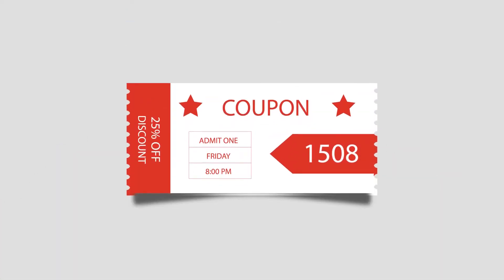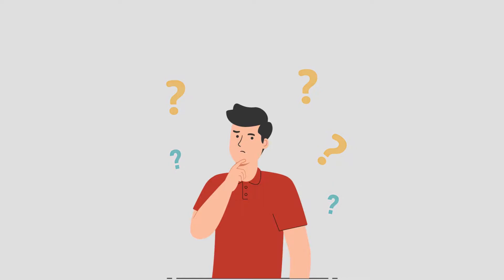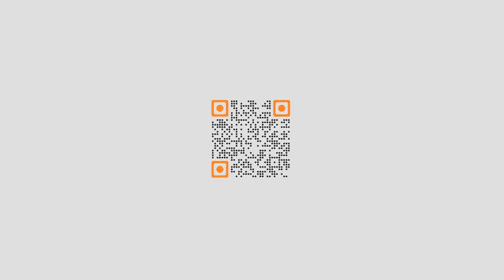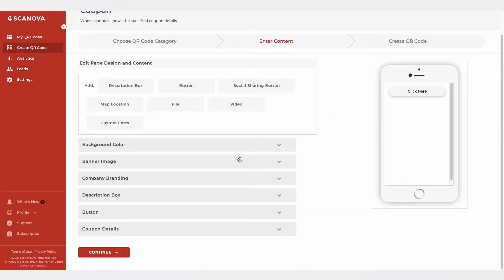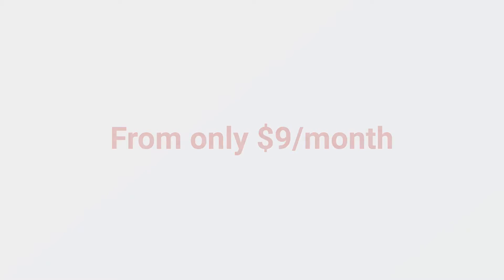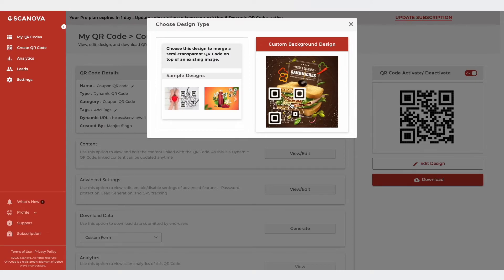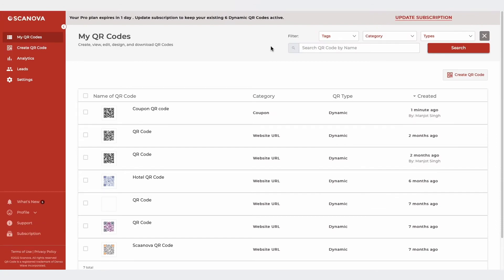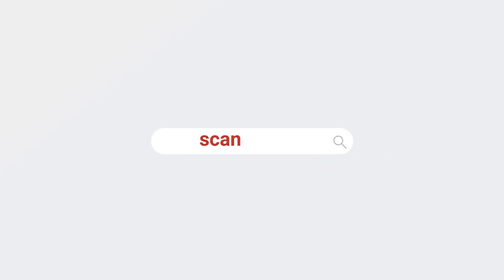Coupon QR Code: A Powerful Magnet to Attract New Customers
If you’re a business, you would often offer discounts, coupons, and deals to customers. After all, they act as powerful magnets to attract new customers while retaining the existing ones.

00:00 - Coupon QR Code Introduction
01:29 – How to create a Coupon QR Code

In addition, it also makes the redemption process contactless. A simple contactless scan is all that the customers need to do.

And the best part is that these QR Codes can be tracked for their scanning activity too. For example, how many people have scanned the coupon, at what time they scanned it, and where they scanned it from.

In fact, you can also edit a coupon QR Code after creating it. That means you can change the encoded details such as images, description, and buttons. Yet your QR Code will remain the same.

And to make the QR Codes look branded, you can even add design to them. All that you need is a QR Code generator that helps you create Coupon QR Codes with all these features.

In case you want to know how to create a Coupon QR Code, here’s a step-by-step guide using Scanova:

Once done, click on Continue.

Now, you need to name your QR Code. This will be a Dynamic QR Code that makes it trackable and editable. Subscription starts at only 9 dollars per month.

Proceed to Create your QR Code.

Your QR Code has been generated. Here, you’ll see the details such as its name, category, and short URL. You can also design your QR Code using the Edit Design button.

You‘ll have two options.

The first one is the custom logo design. Here you can add colors, patterns, and brand logo to the QR Code
The second is custom background design. Here you can place the QR Code on top of a background image

Once you’ve decided on design or no-design, update it and click on the Download button.

Here you need to choose the QR Code size and image format. If you want the QR Code for print media creatives, go for vector formats such as SVG or EPS. For digital displays, you can choose PNG or JPG format.

Once you’re done, click Export and your QR Code will be downloaded.

If you want to edit the content linked to the QR Code, simply go to the My QR Codes section. Now, choose the QR Code and click on the View/Edit button.

Then go to the Content section and click on View/Edit. Here, you can change the encoded content. Once done, click on Apply changes and the same QR Code will now show the updated information.

That’s it. You now know how to create a Coupon QR Code

Get started by visiting Scanova QR Code Generator. The link is in the description.